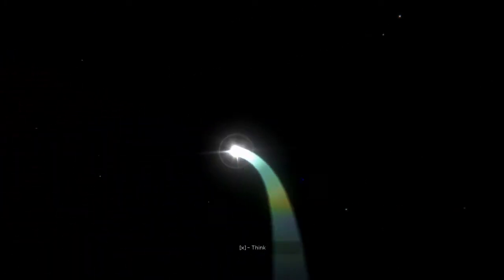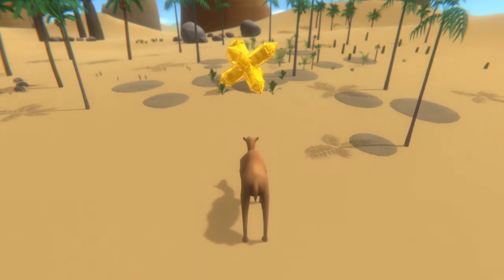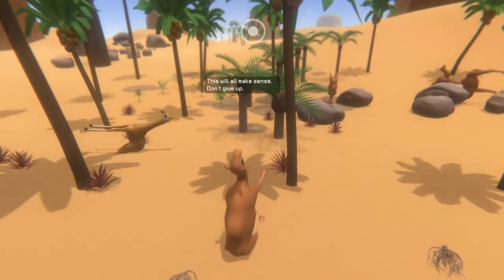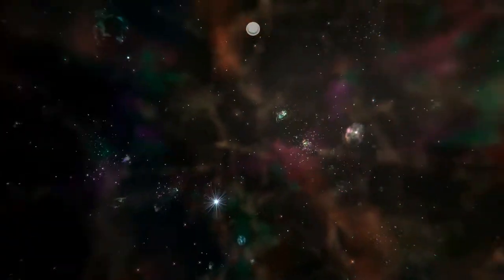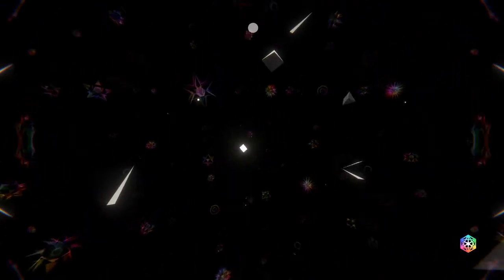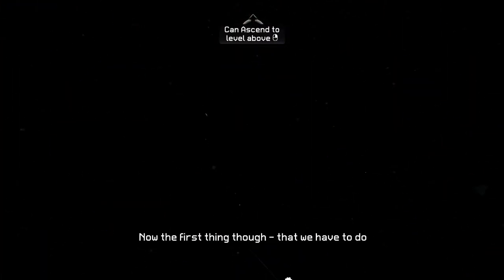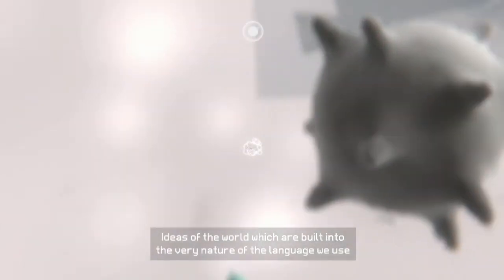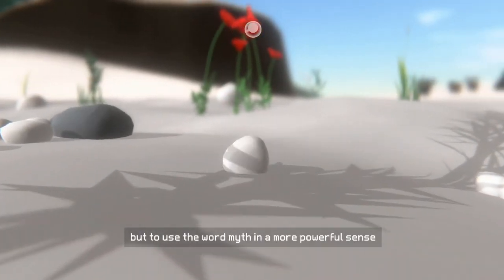Philosophy In Video Games: Everything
In this new little series, we start off by jumping into the game EVERYTHING which can be considered to be a functional look into the philosophy of Alan Watts. Immerse yourself into an interconnected Universe or just watch it happen on it's own.

Game is available on PlayStation 4, Microsoft Windows, Linux, macOS, and Nintendo Switch.